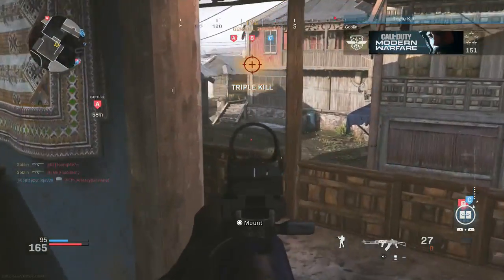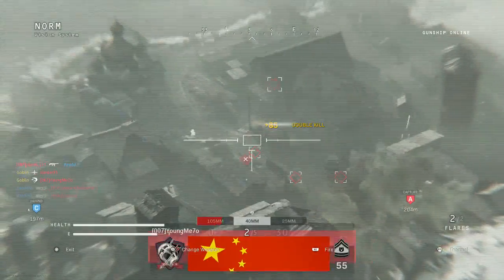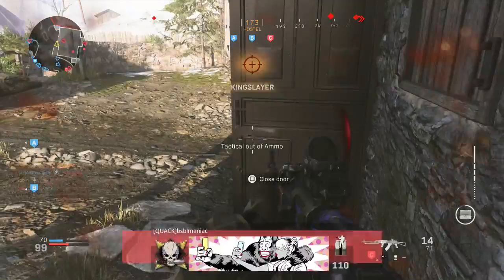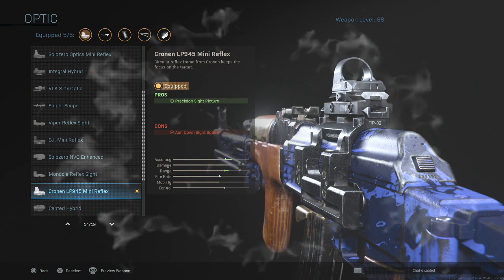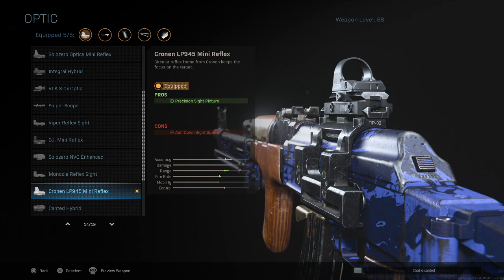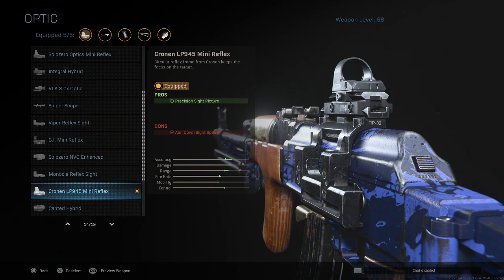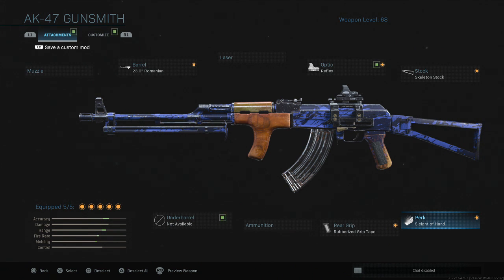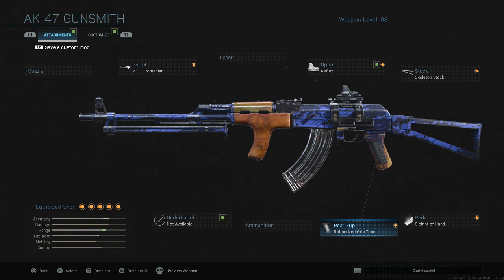THIS GUN IS OP! AK47 BEST CLASS SETUP MODERN WARFARE BEST CLASS SETUPS EPISODE 10 (Best AK-47 Class)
Ak47 Best Class Setup Modern Warfare Best Class Setups #10 (Best AK47 Class Setup COD MW) In this video I talk about the last unlocked assault rifle in multiplayer and how this weapon is very strong because of its ability to kill in less bullets than a lot of the other ARs in this game, SUBSCRIBE for MORE Call of Duty Modern Warfare Best Class Setups!